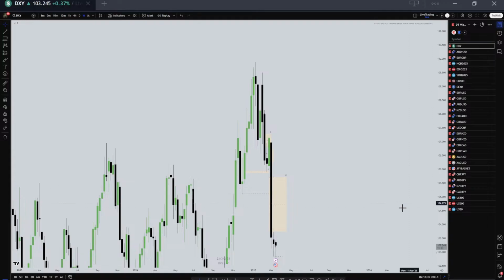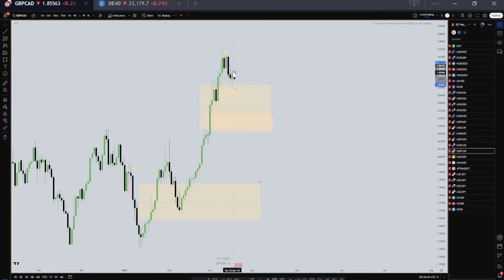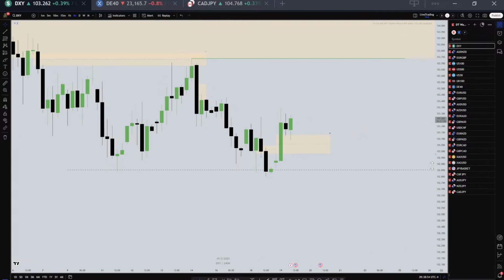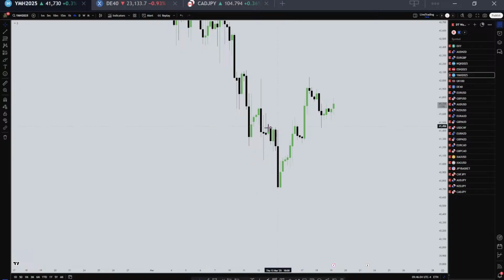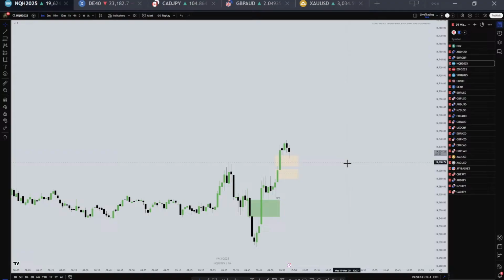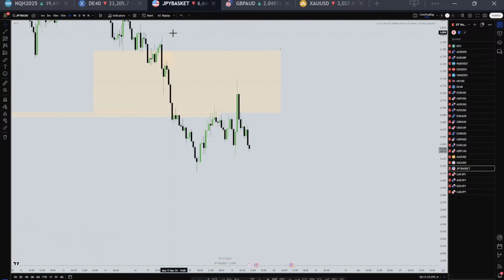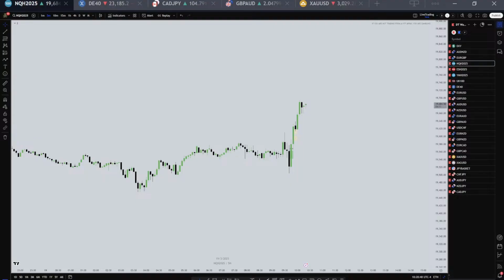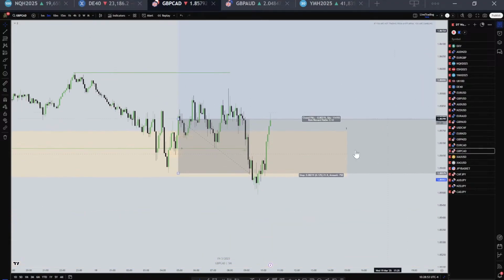March 19 FOMC Prep Live Trading (Forex, Indicies, Gold, Crypto)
Join the 2025 Mentorship & the #1 ICT Community on Skool For Free Today: